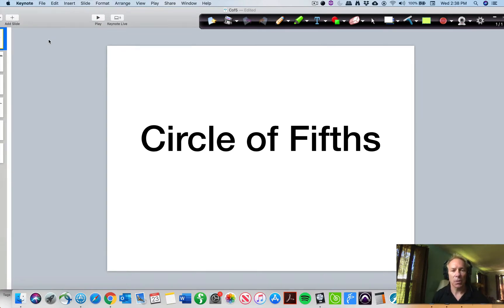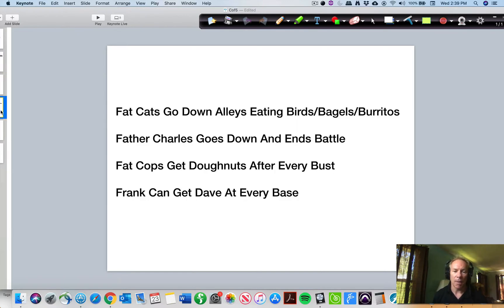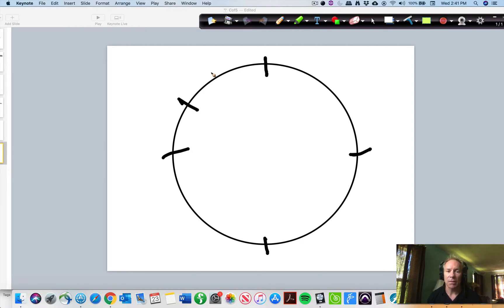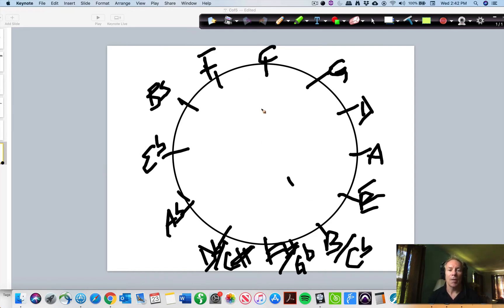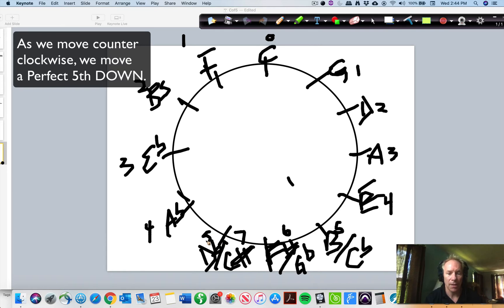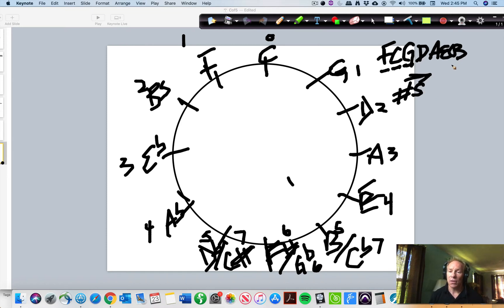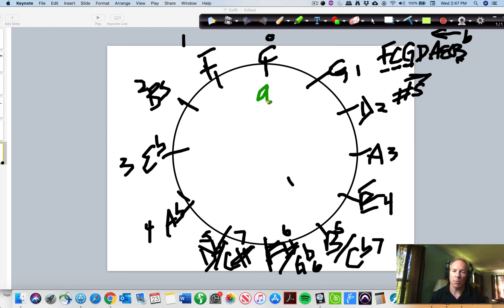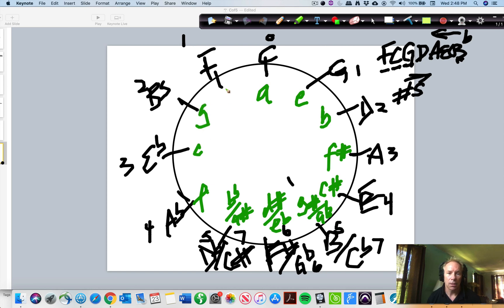How to understand and memorize the Circle of Fifths in 10 minutes.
How to understand and memorize the Circle of Fifths in 10 minutes. This is a quick walk-through on how to understand and construct the circle of fifths in order to faster access all the major and minor scales.